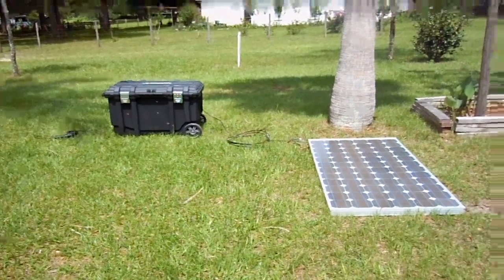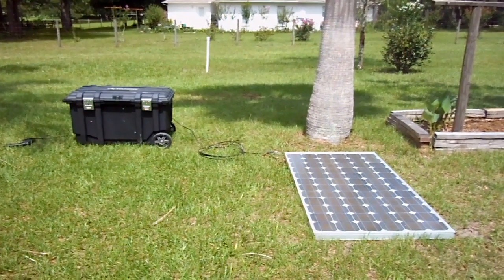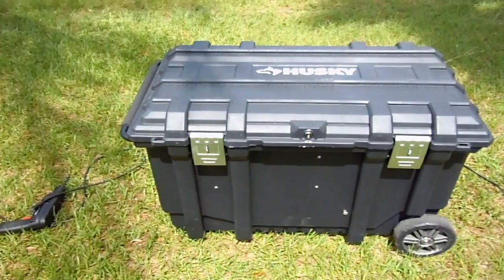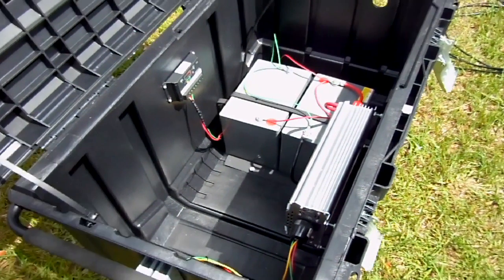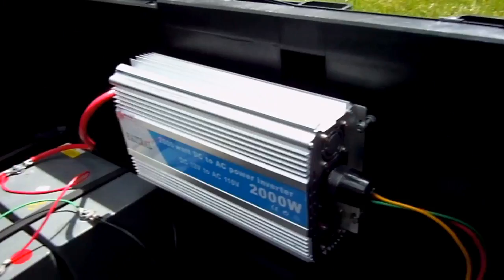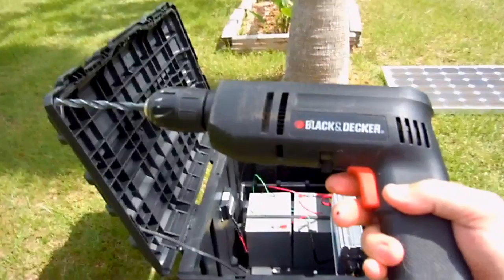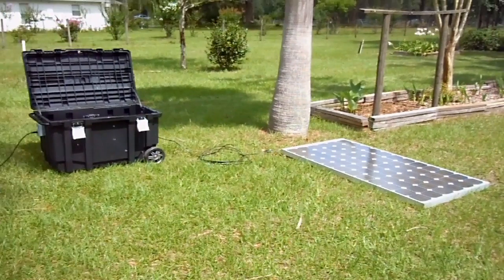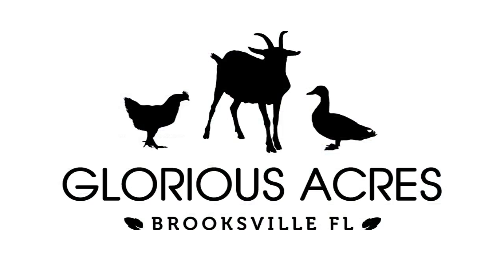2000 Watt Portable Solar Generator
Today, I built a solar generator using both new and used parts that are ISO 9001 and/or CE certified. Everyone knows having an emergency generator is a must, but which one should you go for? A gas generator, or solar generator?

Since I already have a 3,500 Watt gas generator, and I believe in having both, I've been collecting the parts I need to assemble a solar generator my family will rely on if we lose power, and for some reason, gasoline is not available.

More importantly, I use this solar generator daily to power my home office which in turn, save me money on my electric bill.

Here is the list of parts I used to build this portable solar generator:

+ 160 Watt Solar Panel (New $172.99)

+ 30A Charge Controller (New $14.99)

+ 2,000 Watt Power Inverter (New $89.99)

+ 75AH Battery (New $182.25)

+ 50 Gallon Battery Box (New $75.07 )

+ AC Parts, Wiring, Ring Connectors (New $35.00)
Lowes, Home Depot, Ace Hardware

Total approximate cost $800.00 (shipping NOT included)

WARNING! PROCEED WITH EXTREME CAUTION!

If you plan on building this solar generator yourself, you should know solar generators, solar panels, batteries and power inverters pose a risk of electric shock. Do not connect or disconnect wires, terminals or plugs while the unit is under load current.

The plan is to connect the solar panel to the charge controller (if needed, if not then connect solar panel directly to battery), and in turn the charge controller to the battery onto which is connected the power inverter which powers your devices.

Should you decide to order the solar panel I linked to above, you won't need a charge controller as the panel is a 12 Volt panel, unlike mine that's a 20 Volt panel which forces me to use a charge controller that brings down the voltage to 12 Volts, the typical charge for car, solar and deep cycle batteries.

Help Further The Kingdom Of God & Advance The Gospel Of The Risen Savior, Jesus:

► 1PAYMJrpPXrLpQf6oAWAzjXBJQqrSzBHgF

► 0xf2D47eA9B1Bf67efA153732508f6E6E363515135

► LKs3KZSfiyfado2XfTejZFt1EmScosagvX